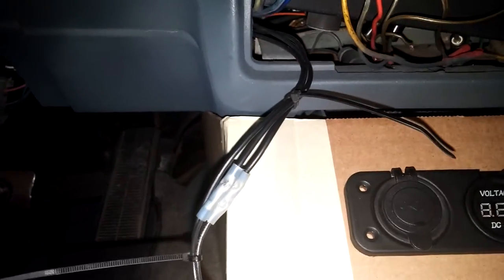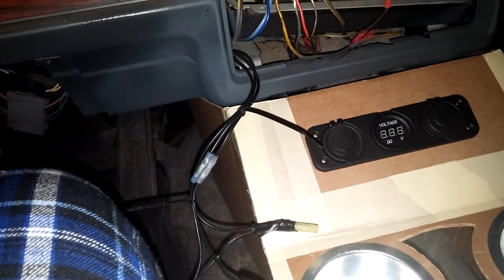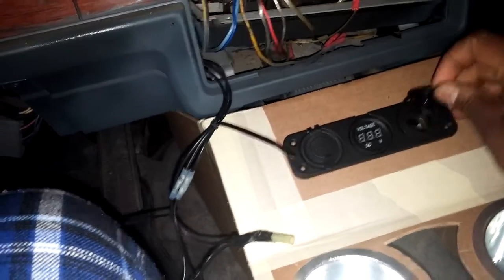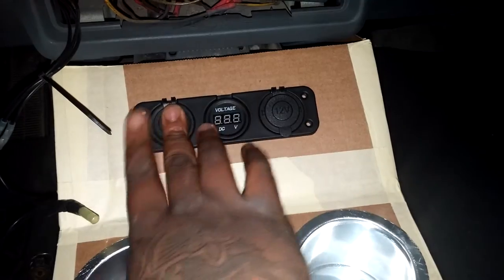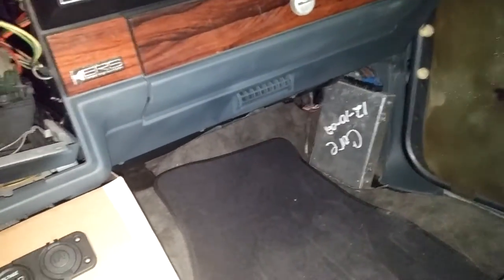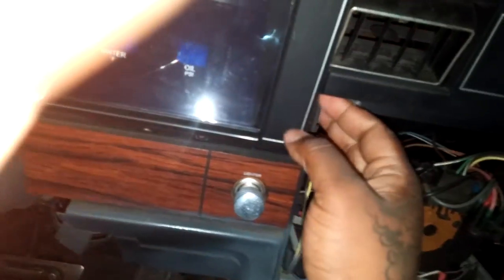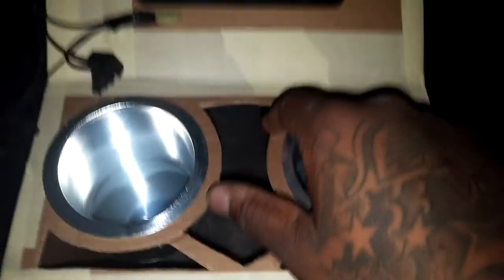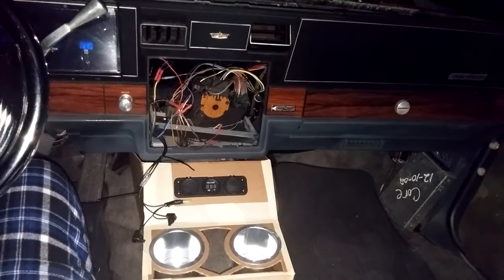Center Console Template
Gettin it in